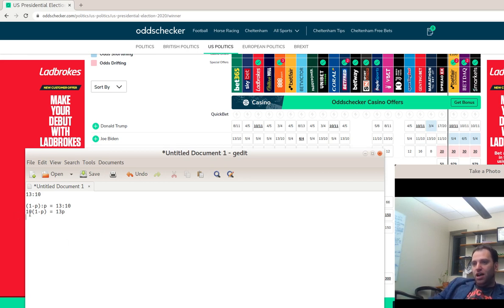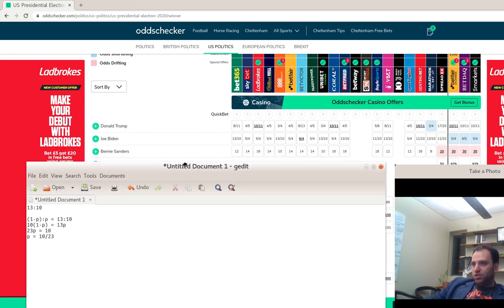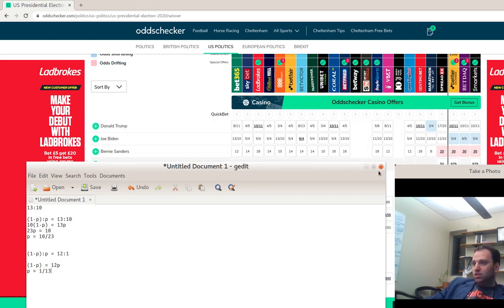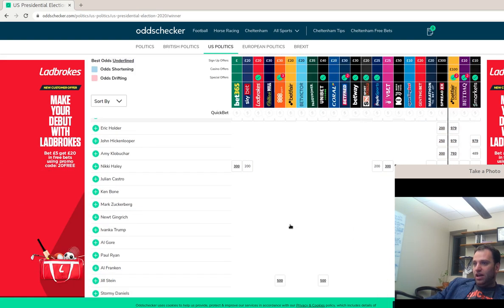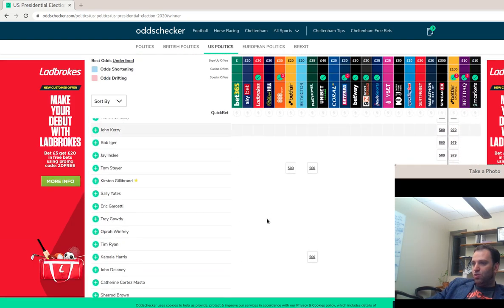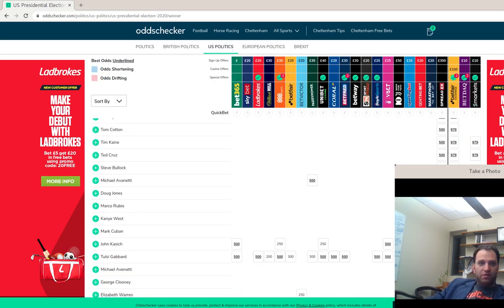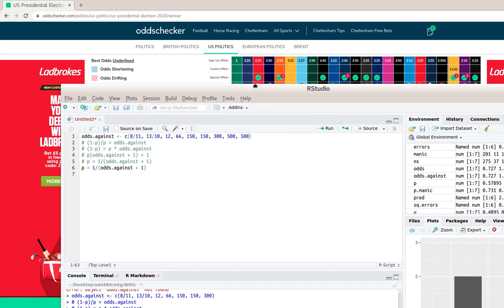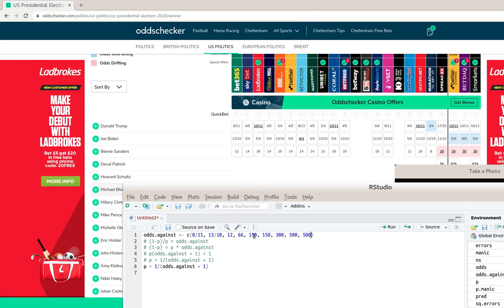SML201 Odds on a bookmaker website